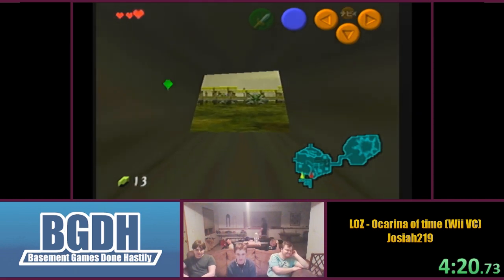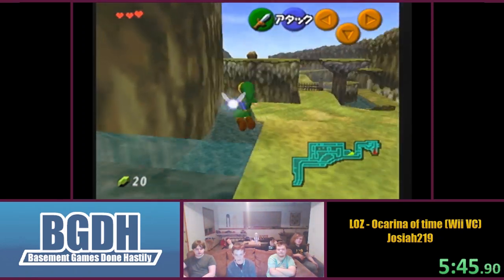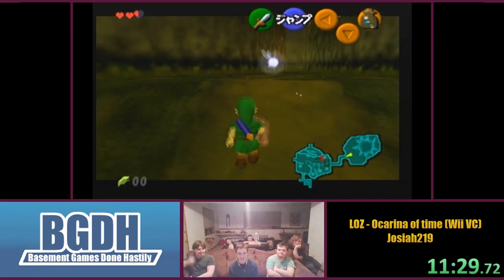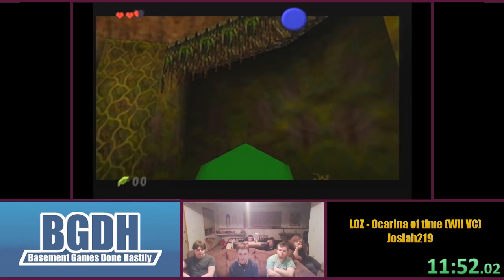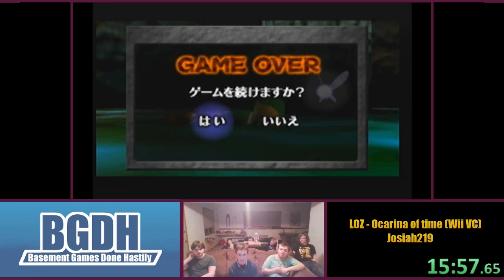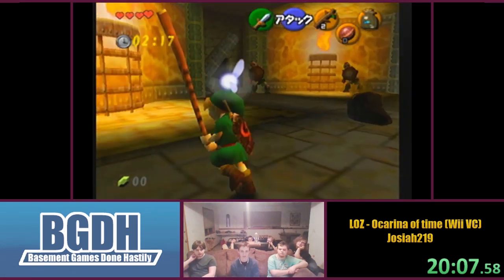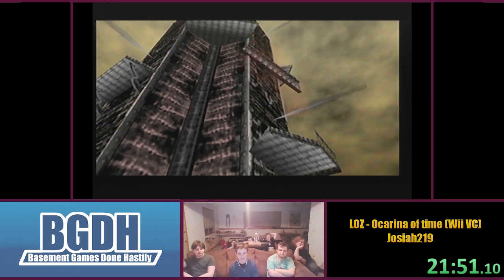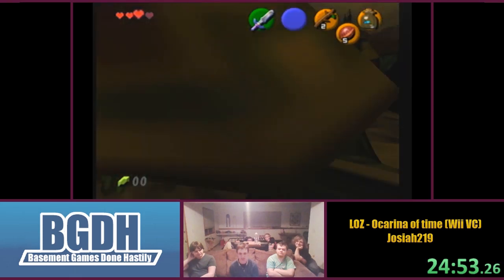BGDH 2019 Day 1 - Ocarina of Time (Wii VC)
Run done by Josiah219, a.k.a Josiah.
Legend of Zelda: Ocarina of Time any%